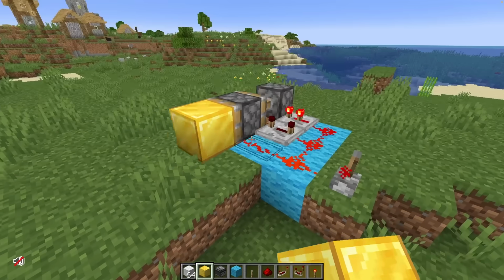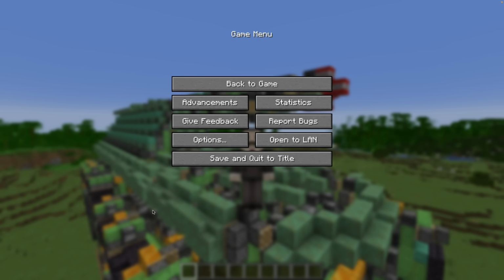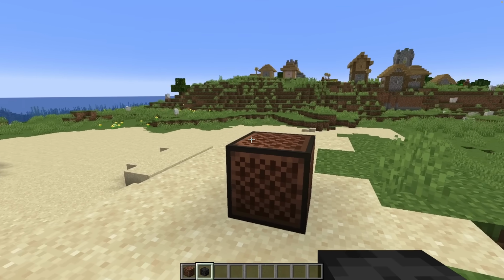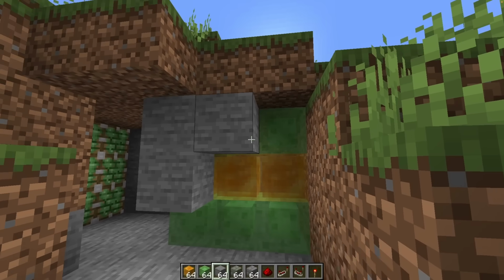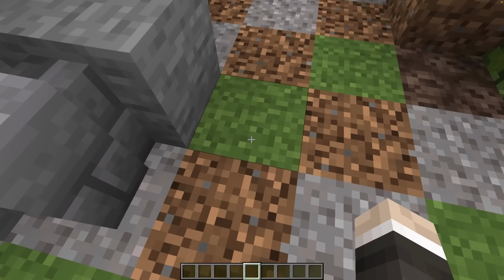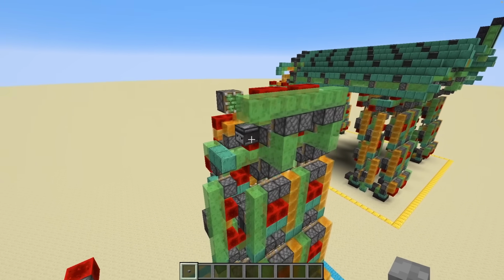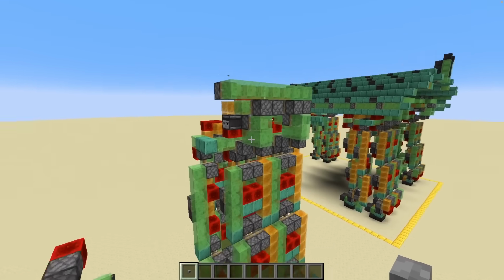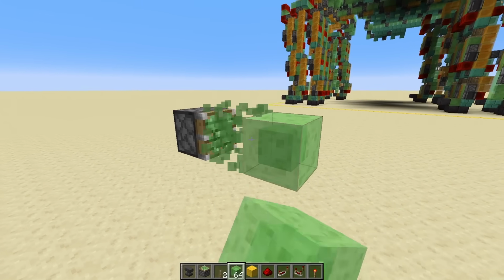Mojang changed Pistons... I fixed them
In the latest Minecraft snapshot, Mojang made a huge change to Minecraft pistons for the first time in many years. So I decided to fix them myself. I created new Minecraft sound effects using various different minecraft redstone components, as well as creating a PISTON PROTEST resource pack.